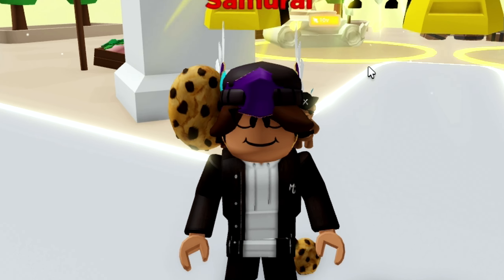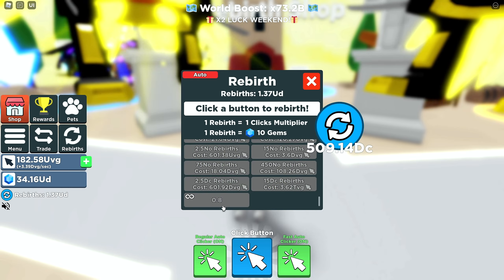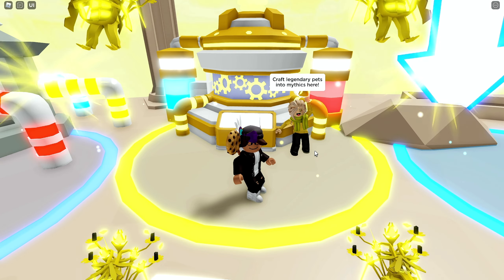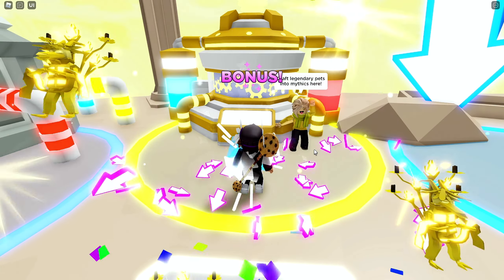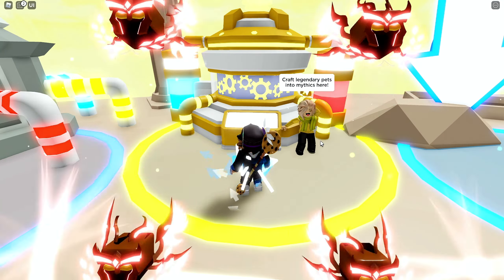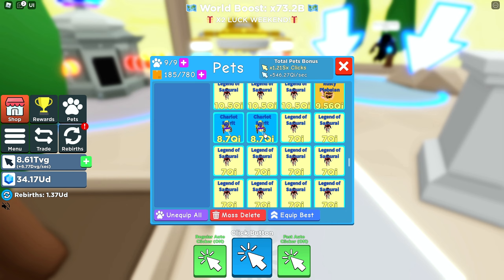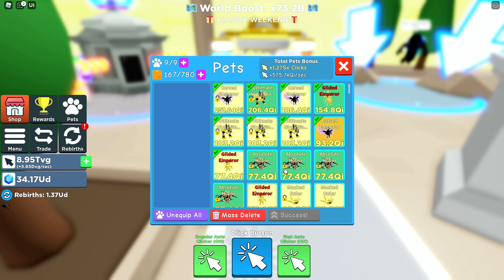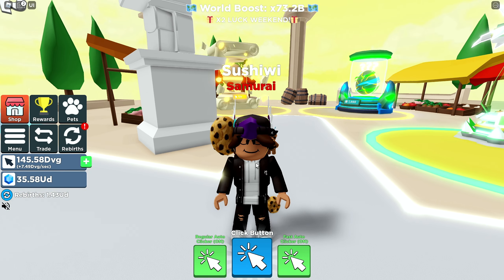I Made A Crafted Divine Cursed Emperor Pet In Clicker Simulator Roblox!